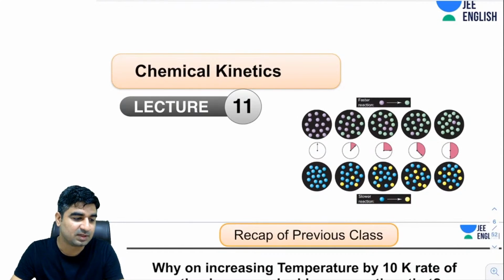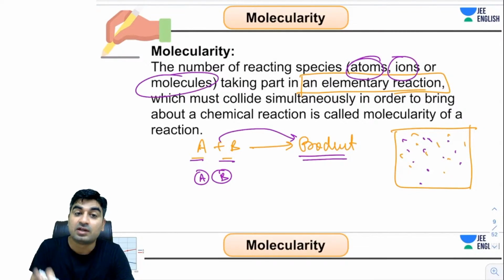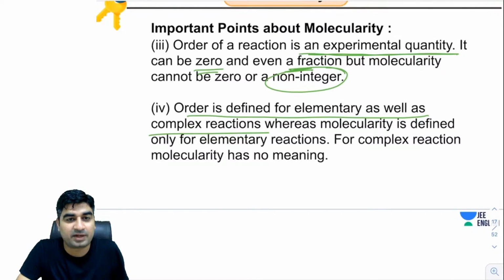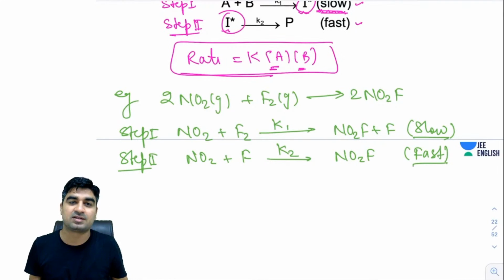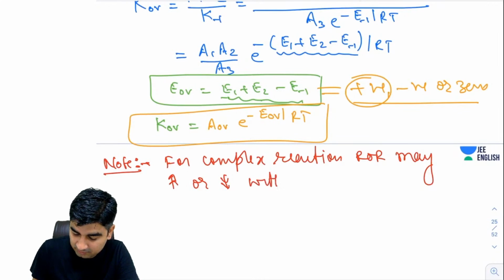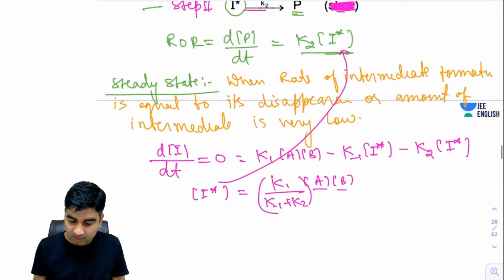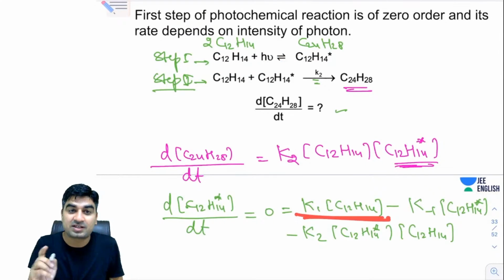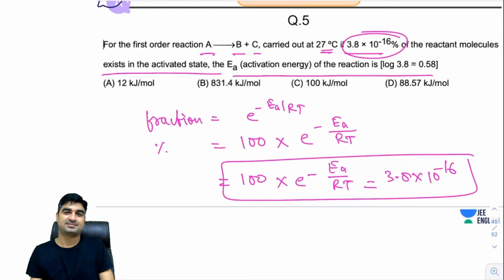Molecularity of Reaction | Chemical Kinetics - 11 | Class 12 | JEE Chemistry | Rahul Kaushik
Unacademy JEE English brings you a Chemistry session to prepare you for JEE Mains 2020. In this session, Rahul Sir will be discussing the concept of Chemical Kinetics with emphasis on   Molecularity of Reaction and Mechanism and tips & tricks to solve questions and will help you revise the topic according to JEE Mains 2020. Watch this video to know some of the best shortcuts to solve JEE Mains question paper.

1. Learn from your favourite teacher
2. Dedicated DOUBT sessions for IIT JEE 2020
3. One Subscription, Unlimited Access to Live Online Classes and Videos
4. Real-time interaction with best-in-class teachers
5. You can ask doubts in live online classes
6. Limited students in each IIT JEE Online Class
7. Download the videos & watch offline

Learn the complete details about Chemical Kinetics and related Concepts in this video. It is one of the most important topics of the IIT JEE Physics question paper - in IIT JEE Advanced and JEE Mains as well. Solve important JEE Main and Advanced 2020 questions along with IIT JEE physics preparation tips and tricks. Crack the IIT JEE 2020 Physics with these valuable IIT JEE preparation tips and tricks.